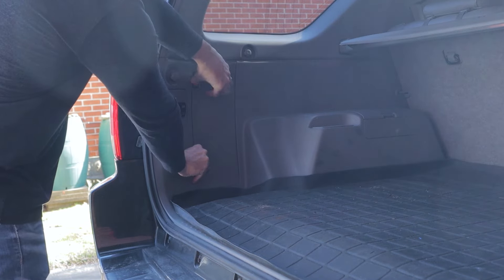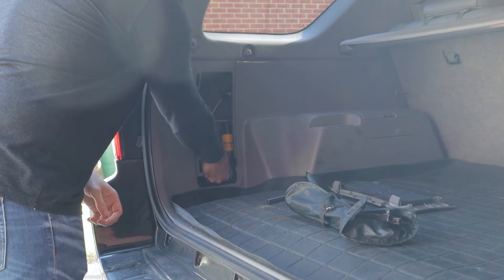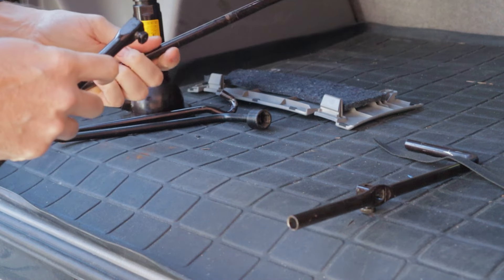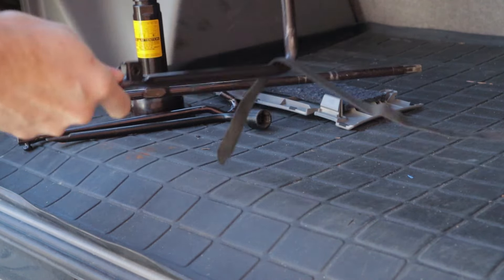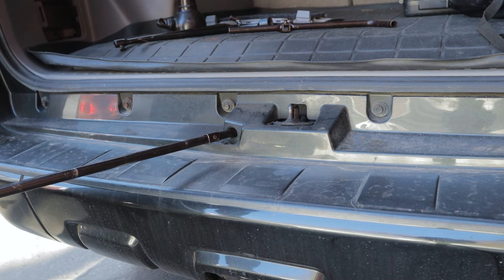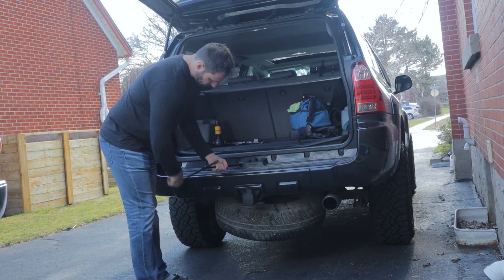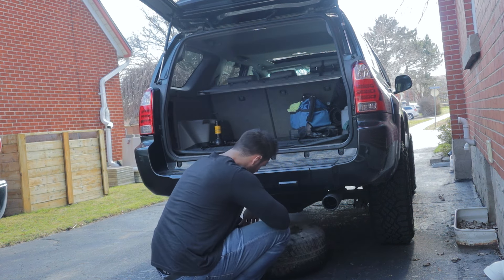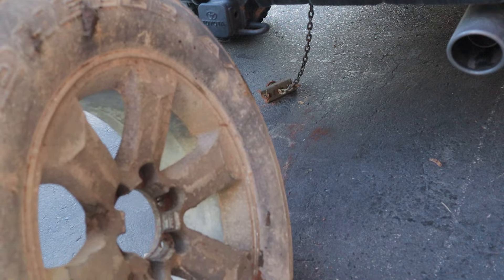How To Remove The Spare Tire In A 4th Or 5th Gen 4runner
Showing how to lower the spare tire in 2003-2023 Toyota 4runners in a couple of minutes.

Links to 4runner modifications:
MIC Tuning OEM style light bar buttons
Oznium LED Camping lights
Boslla color changing LED foglights
Pioneer DMH-2660NEX head unit
iDatalink Maestro steering wheel control module

The camera I use for these videos
Rode microphone